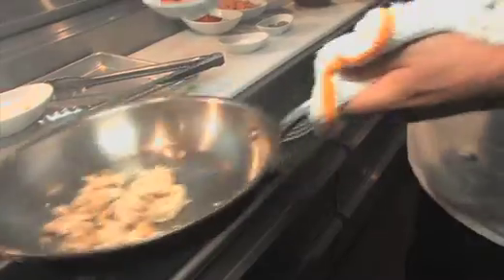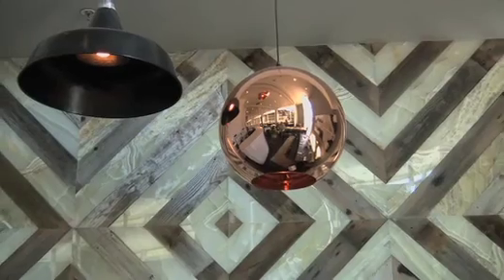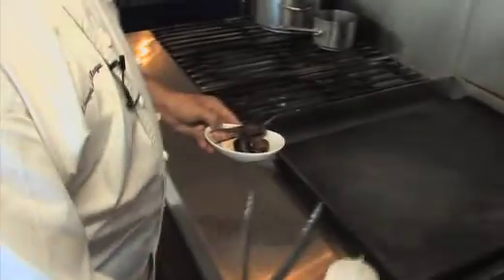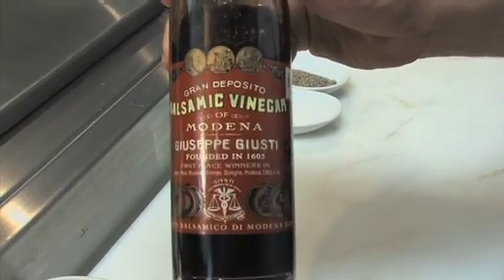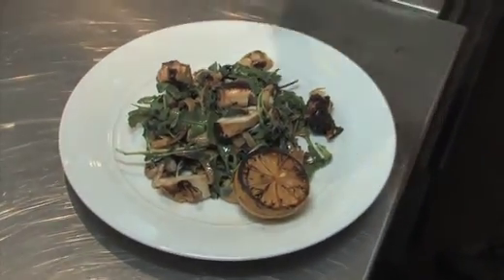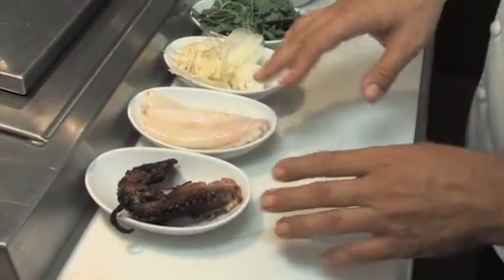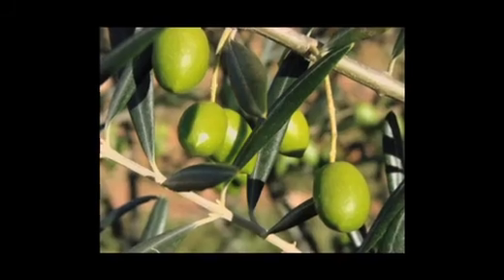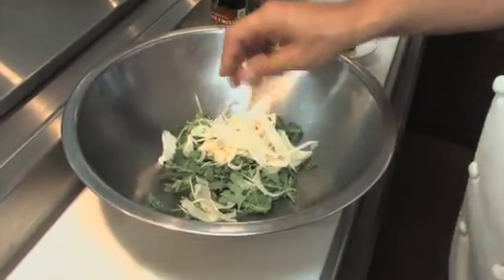Octopus Calamari 520